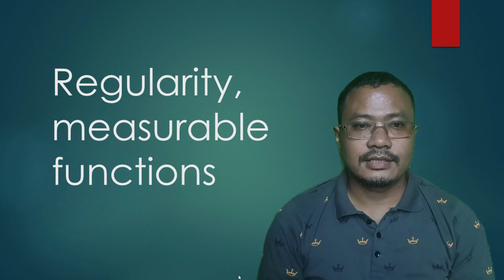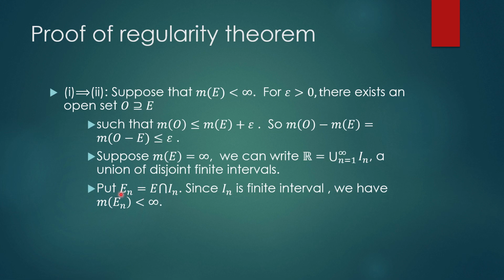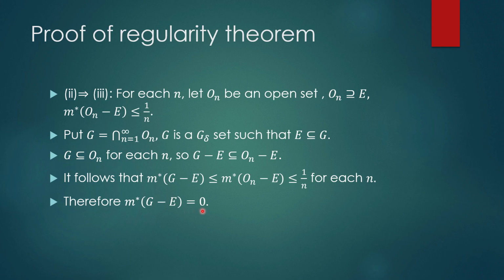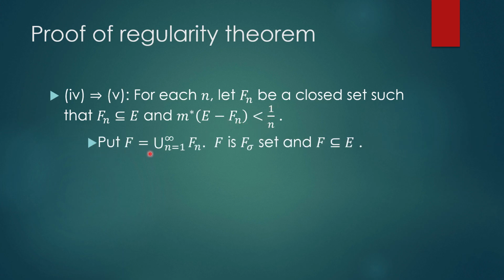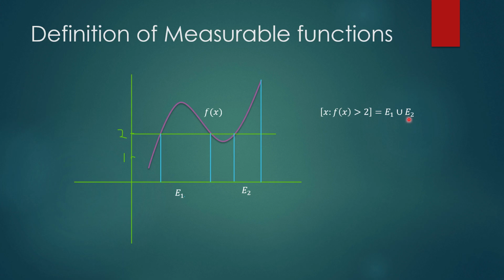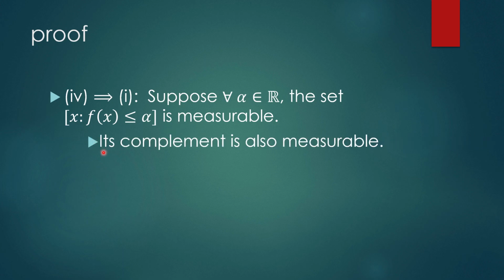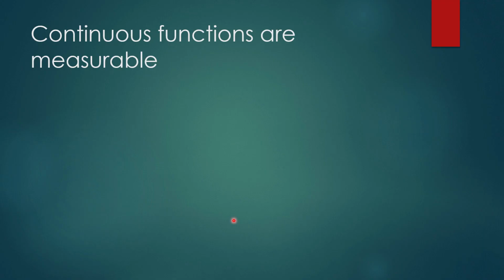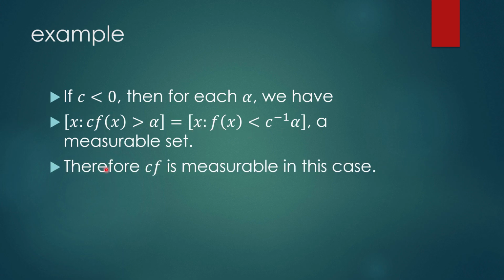Lebesgue's Outer Measure is Regular, Measurable functions, Examples of Measurable functions